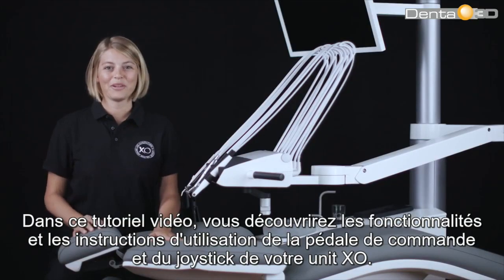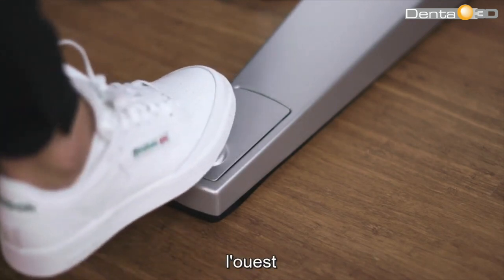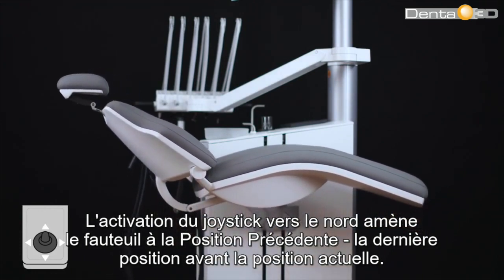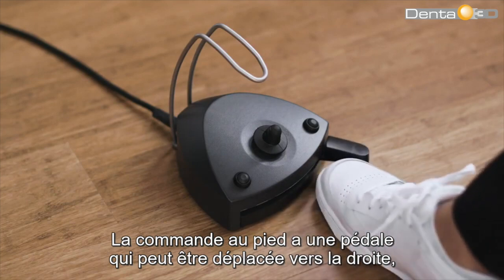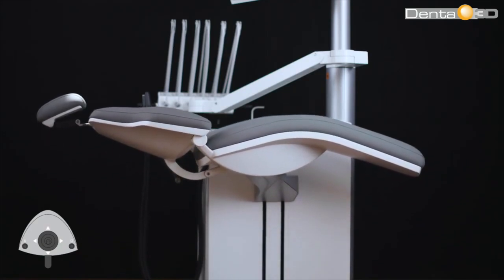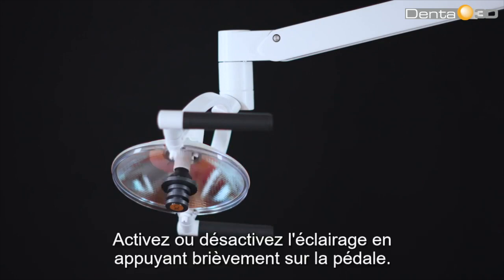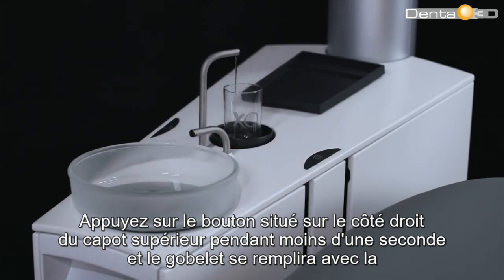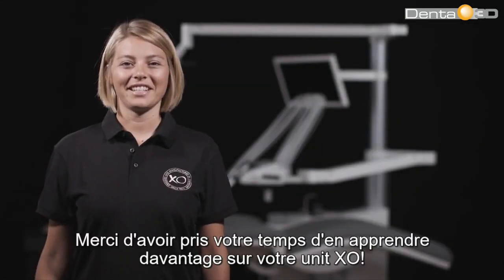Fonctions de base de la pédale au pied et du joystick XO FLEX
Découvrez les Tutoriels XO!

Chez Denta3D, nous sommes heureux de vous présenter notre série de Tutoriels XO.
Dans ces vidéos, nous résumons toutes les informations de base à connaître pour travailler sur une unit XO FLEX.

Notre objectif est de présenter les faits d'une manière facile à comprendre et de rafraîchir ou d'approfondir la compréhension des solutions XO FLEX.